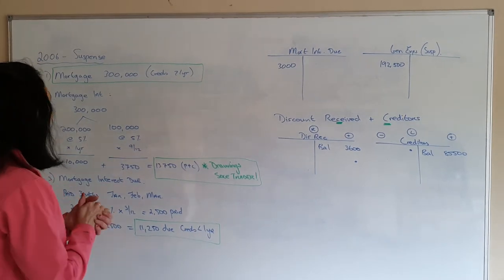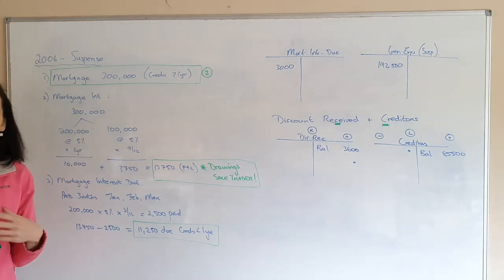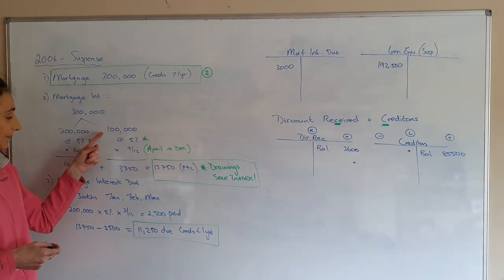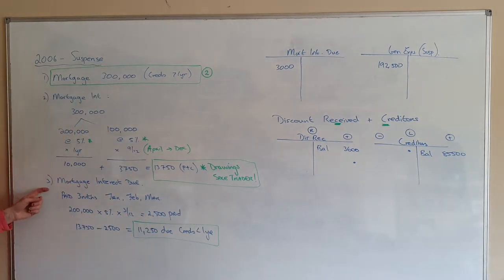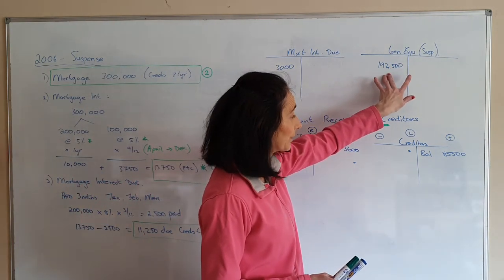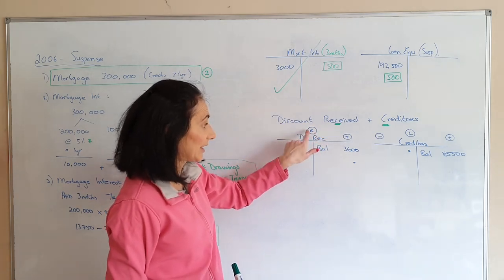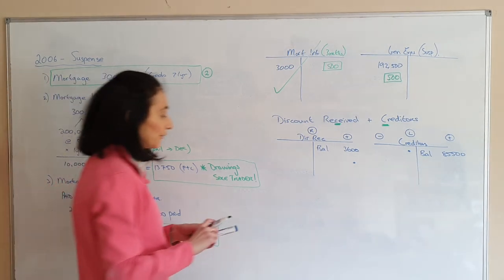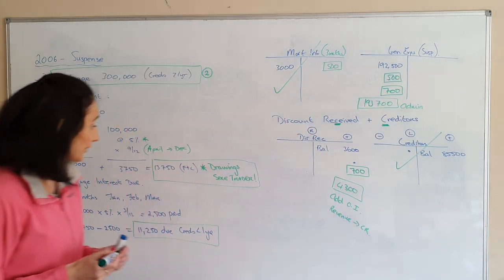2006 Suspense 1